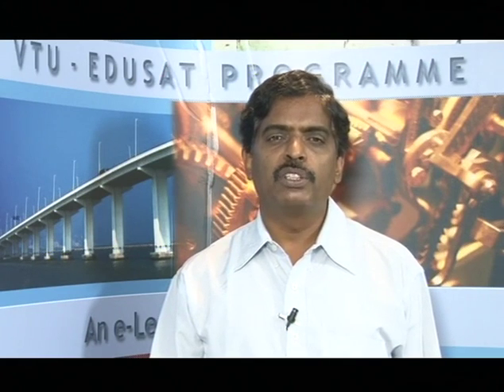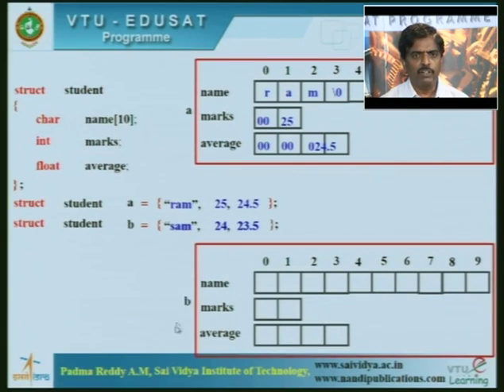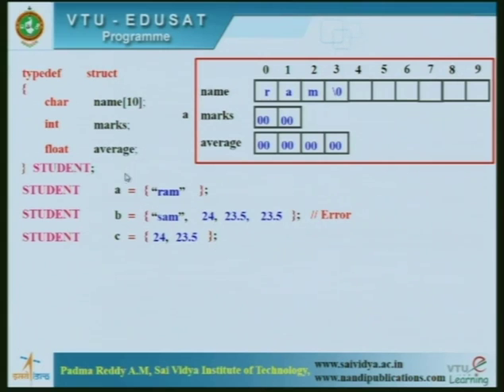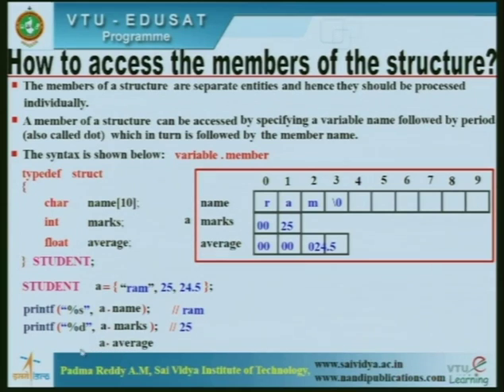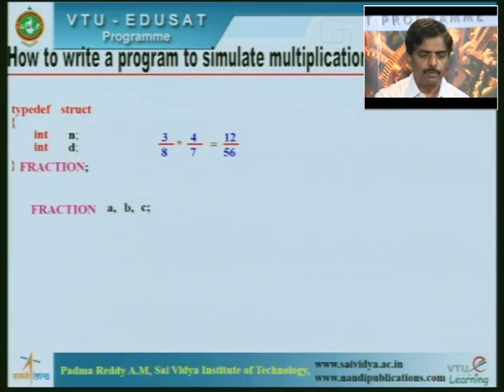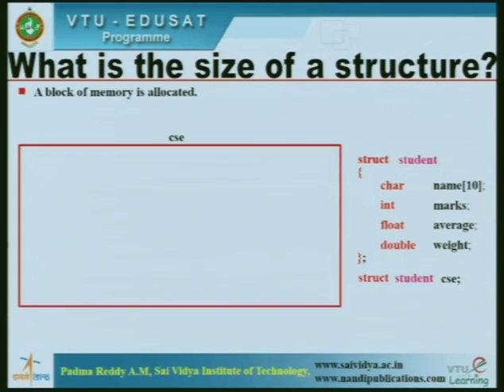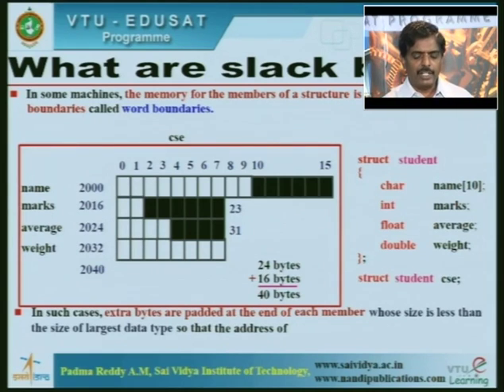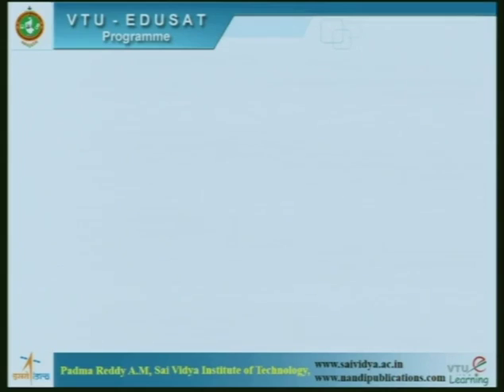Structures and Files - Part 2 | MODULE 4 | Programming in C | 15PCD13/15PCD23 | VTU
-Tag and tag less structure
-Write a program to simulate multiplication of two List of VTU Lecture Videos

II Semester

III Semester

ECE

CSE

EEE

CIVIL

IV Semester

V Semester